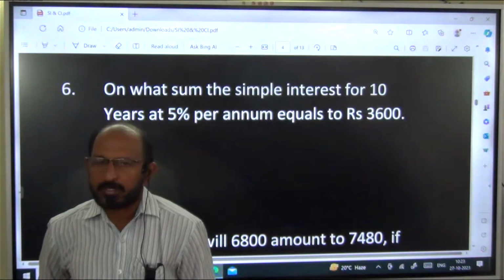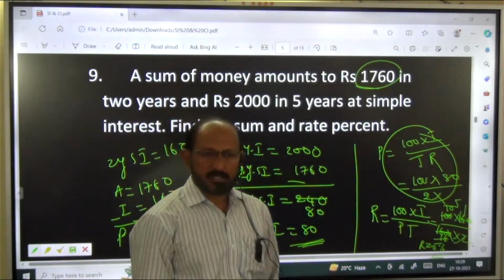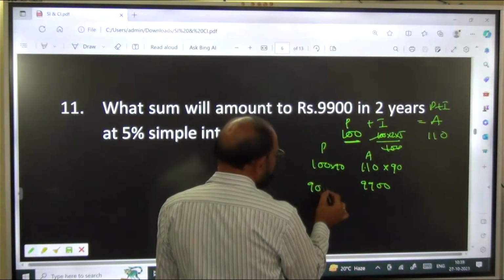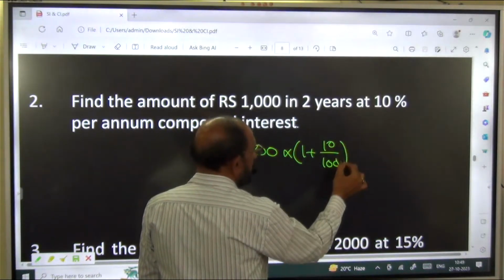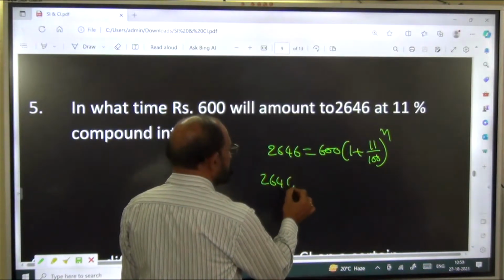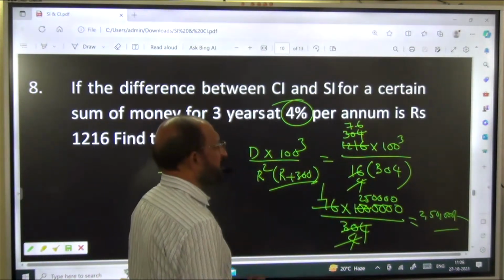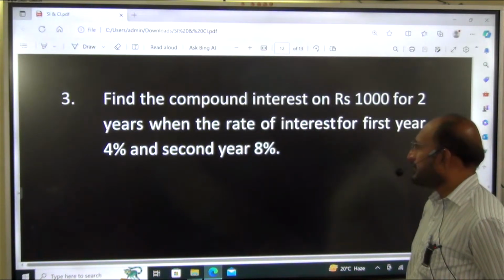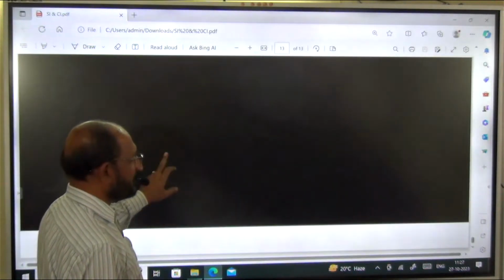lec 7 si and ci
VALI RAMESHWARS IAS ACADEMY ,WE OFFER ONLINE AND OFFLINE COACHING FOR UPSC , APPSC, TSPSC PHONE NO ,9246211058 every saturday we will take live sessions which starts at 7.15 am please attend